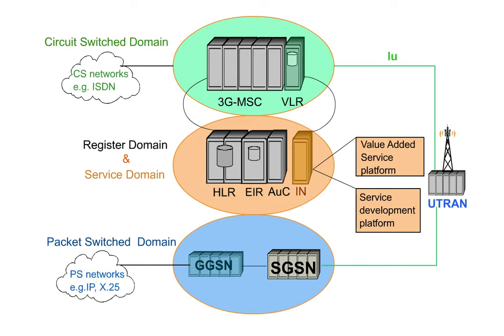10 Network Architecture 1 Functional Structure of the Core Networks Phase 1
Objectives
After working through this module you will be able to...
 • explain the UMTS network elements.
 • describe the structure and functioning of the Core Network.
 • list and describe the various UTRAN procedures.